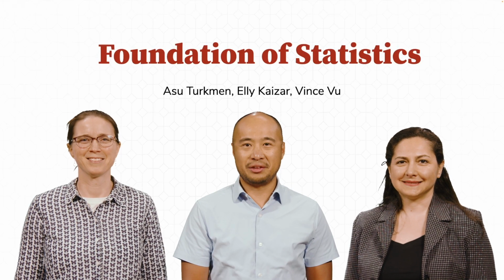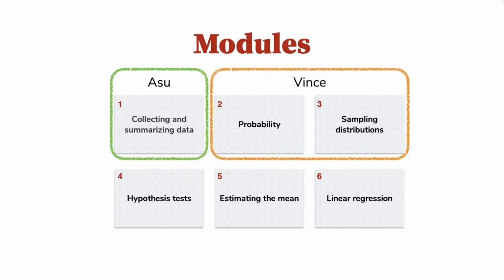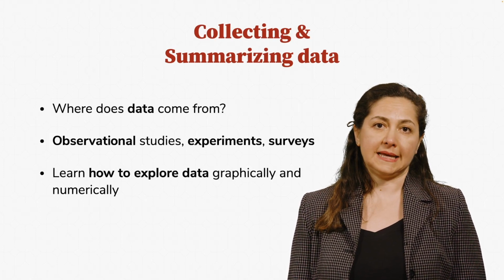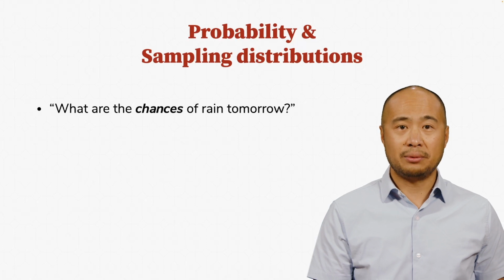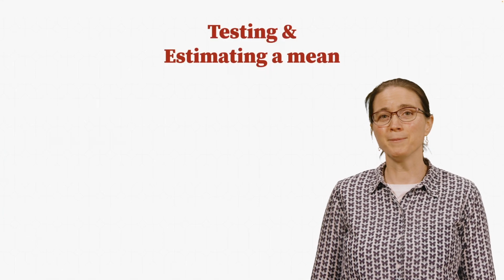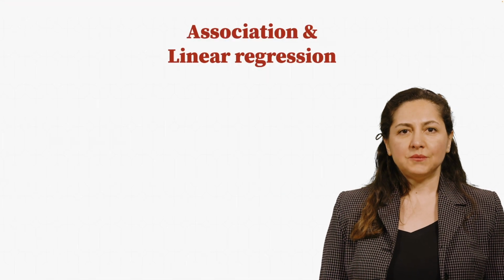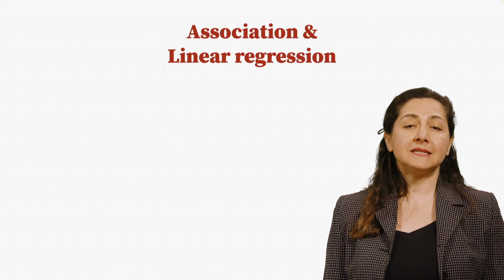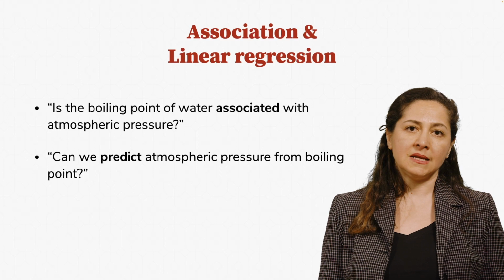Introductory Statistics for Data Analytics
Introductory Statistics for Data Analytics is one of five non-credit courses in the online Certification in Practice of Data Analytics (CPDA) program offered at The Ohio State University College of Engineering. Statistics is the science of learning from data. In this course students learn how to apply statistical analysis to data. Students also begin learning how to use statistical software that is used in the other courses as well. (R Project for Statistical Computing).